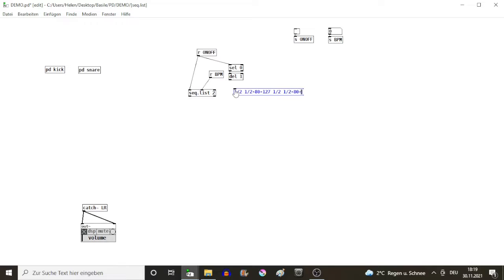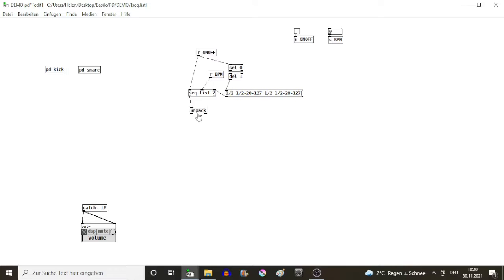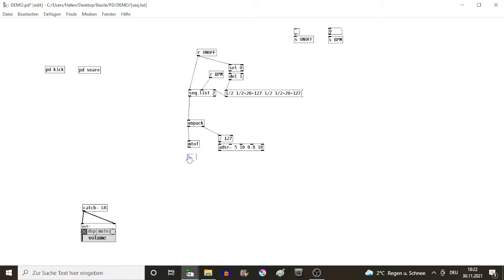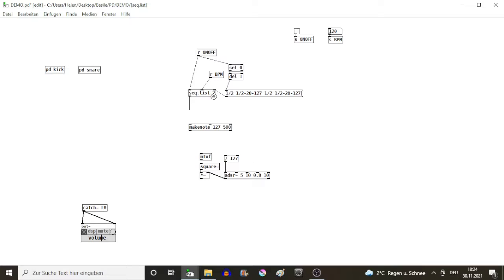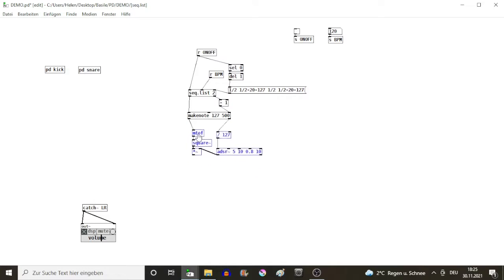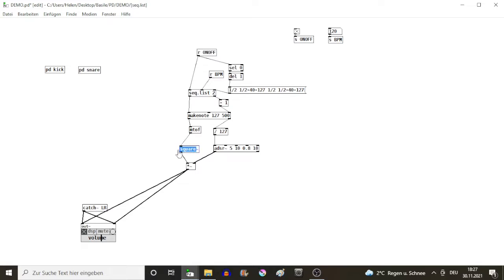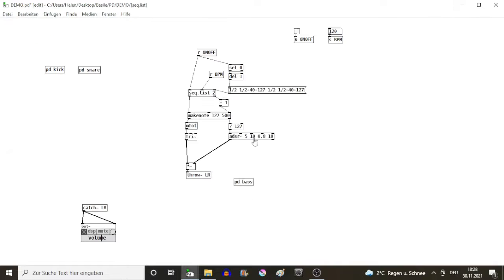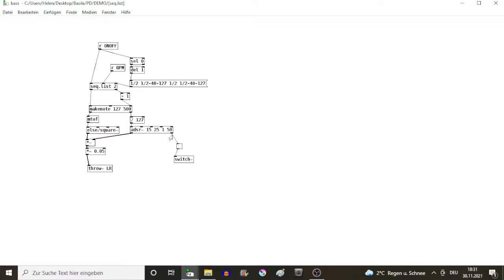[seq.list] - part 5 - Bassline, midi & problem solving